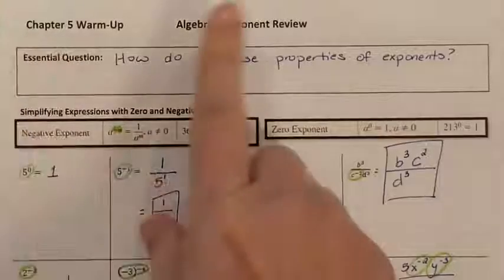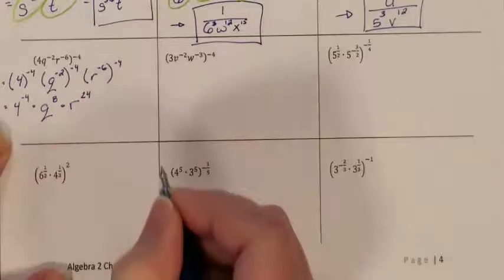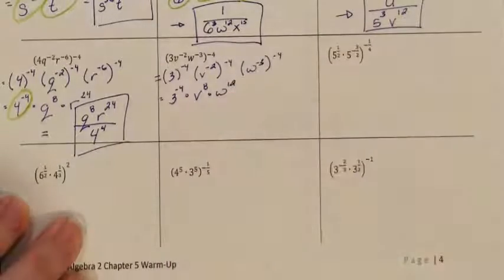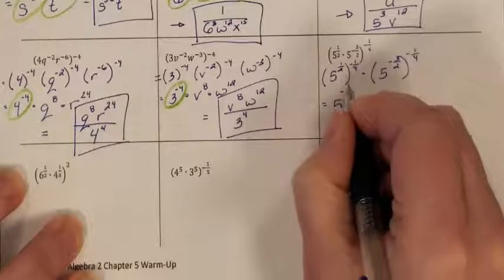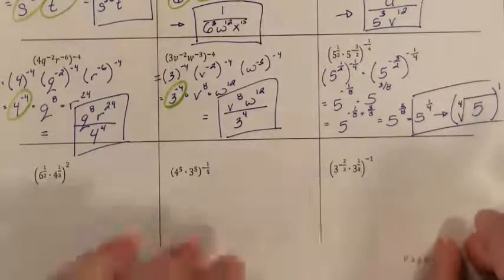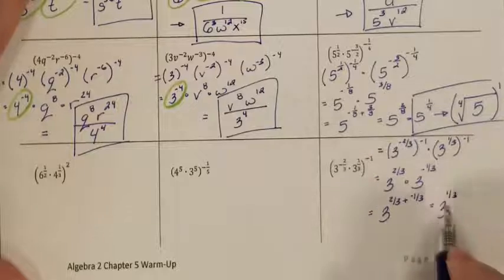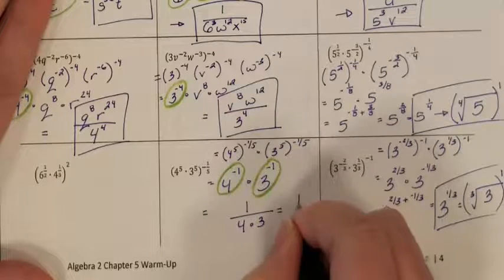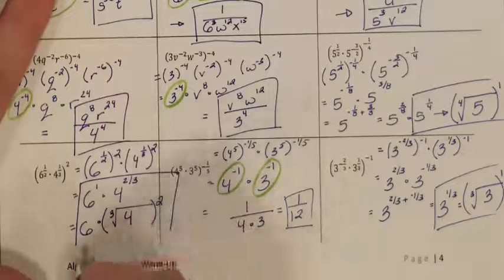Chapter 5 Warm Up Exponent Review: Power of a Product independent practice answers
I can use the property "Power of a Product" to solve Exponents.